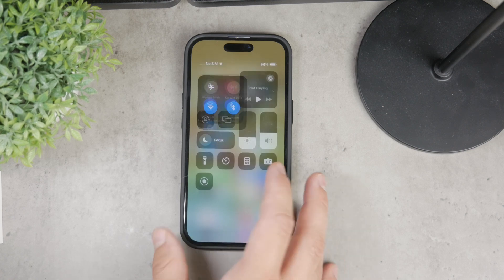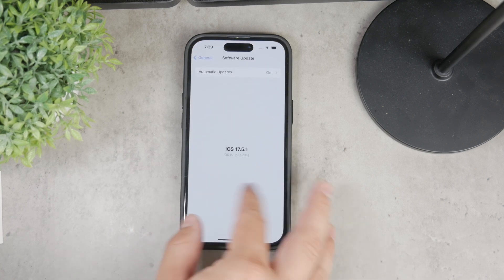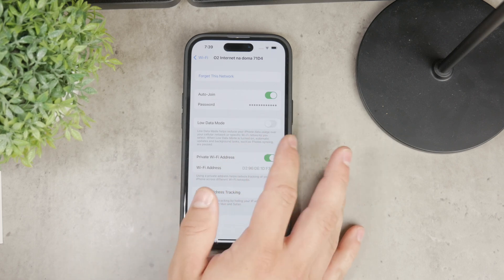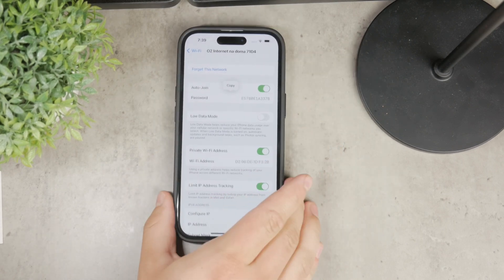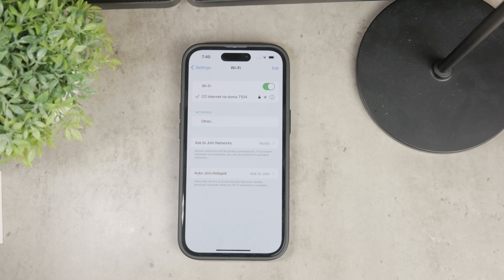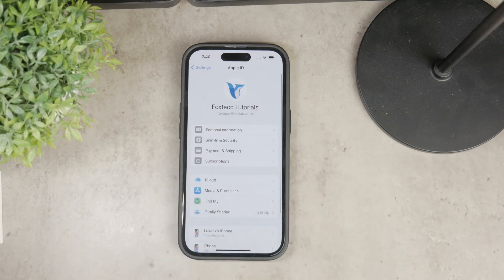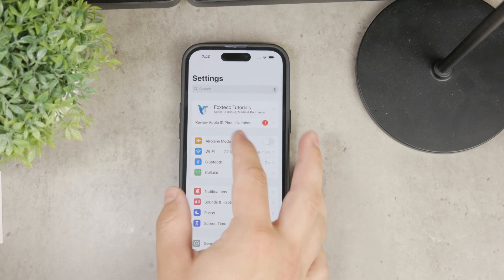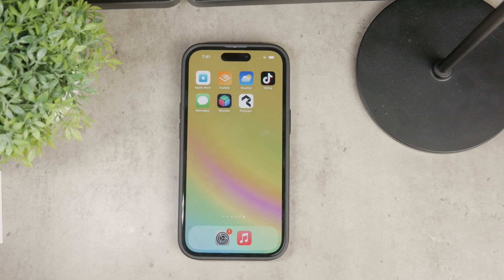How Do You Share Wifi Password from Your iPhone (tutorial)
In this video, we will show you how to share your WiFi password from your iPhone easily. Follow our step-by-step guide to quickly connect other devices to your network without typing in the password. Perfect for those who want to simplify the process of sharing WiFi access. Watch now to learn how to share your WiFi password from your iPhone.